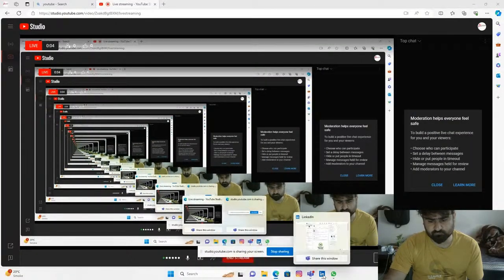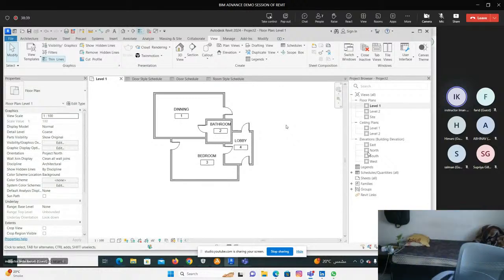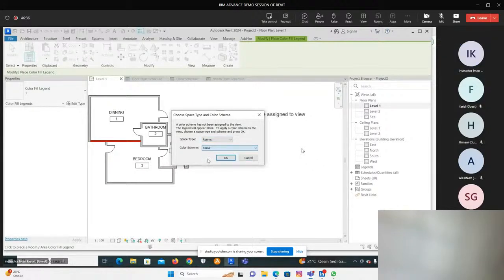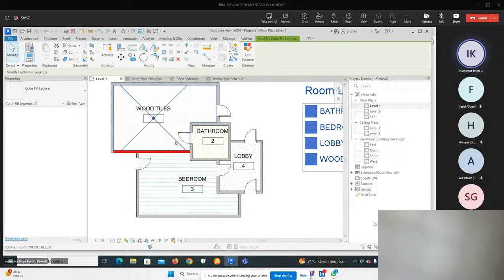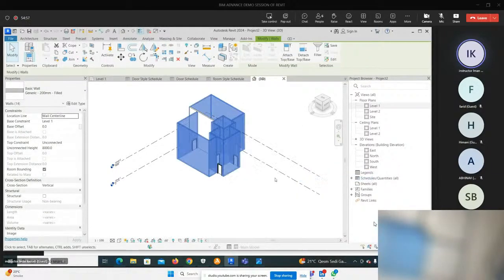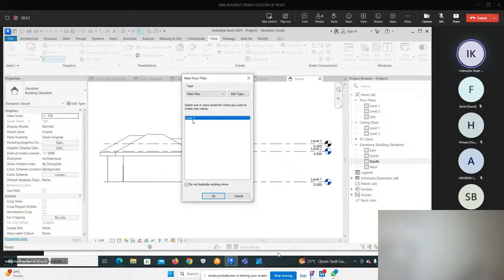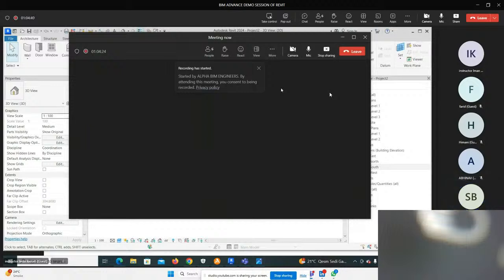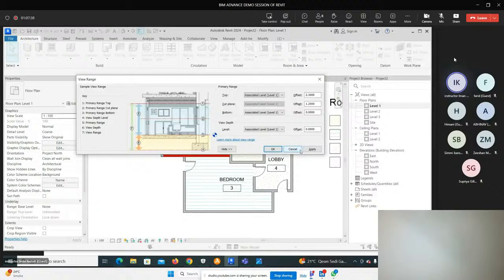ADVANCE BIM SESSION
📣Exciting News 📣📣 This message will Change your CAREER
Webinar :AT 1 PM  3 December

Because we have announced an opportunity to learn Construction Project Management using BIM from your home 🥳

Presenting you a CPM bundle on BIM, Planning & Scheduling, and Quantity Surveying 🤩

➡ 120+ hours of Practical based lectures on 3D modeling using Revit, 4D and 5D BIM Simulation using Navisworks, Dynamo ,BIM360,Autocad etc

➡ Lifetime access to the course 🥳

➡ Live Projects, Interview Preparation, Resume Review 📜

➡ Dedicated Placements and Internship assistance 💼